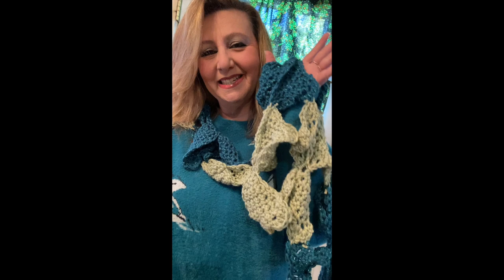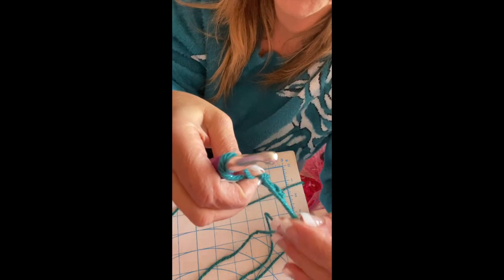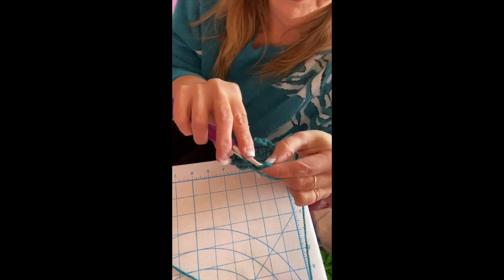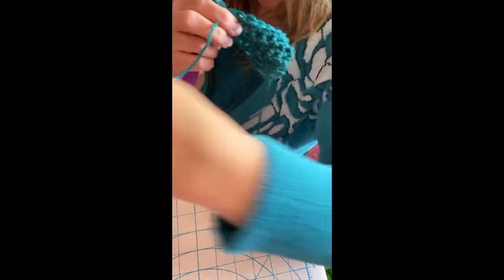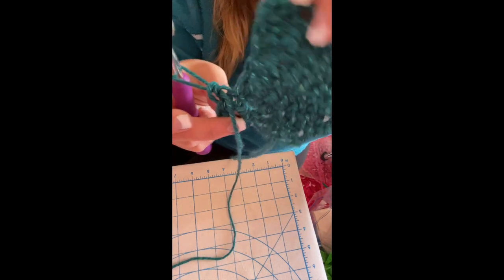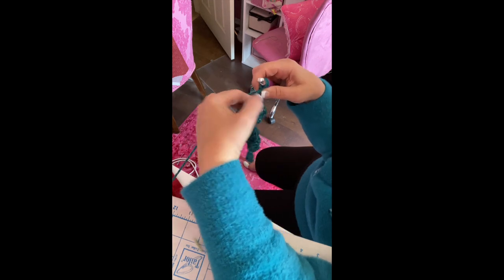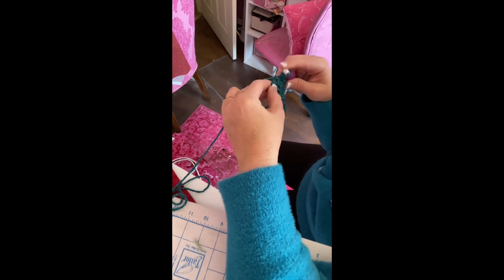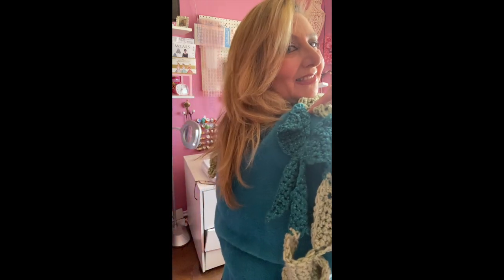Free Crochet Pattern: Shamrock Scarf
This is a crochet tutorial on how to make a Shamrock scarf.